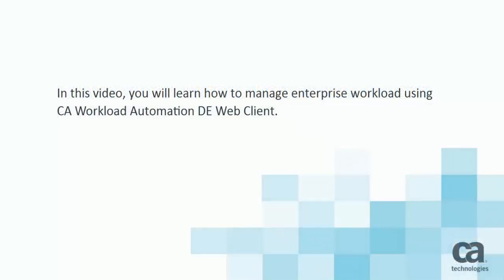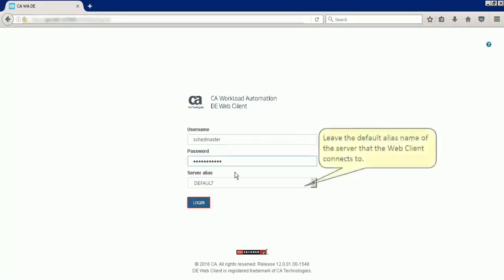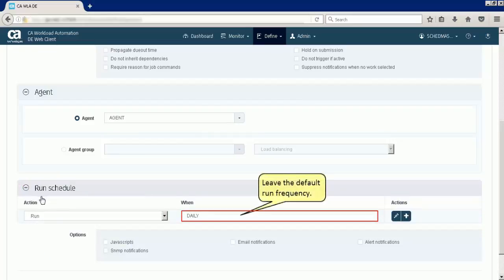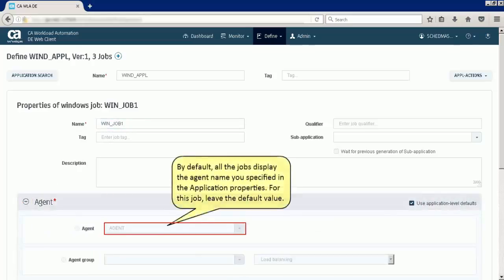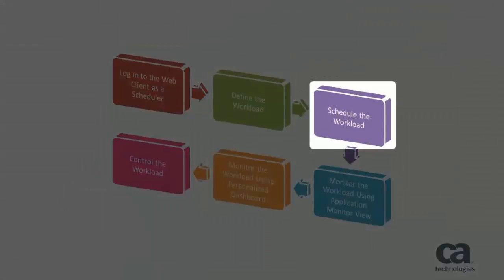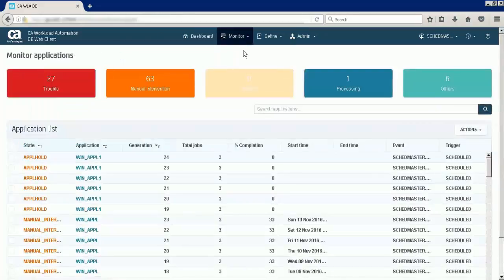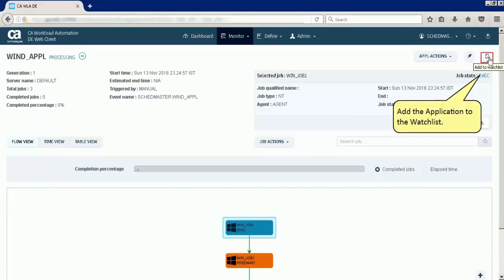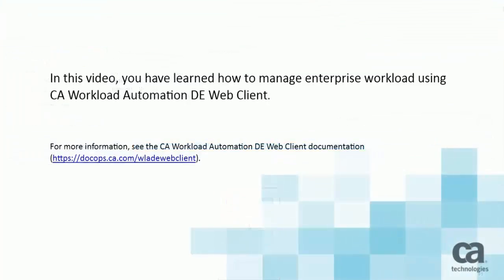CA Workload Automation DE Web Client: Quick Tour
In this video, based on Version 12.x, you'll learn how to manage enterprise workload using CA Workload Automation DE Web Client.